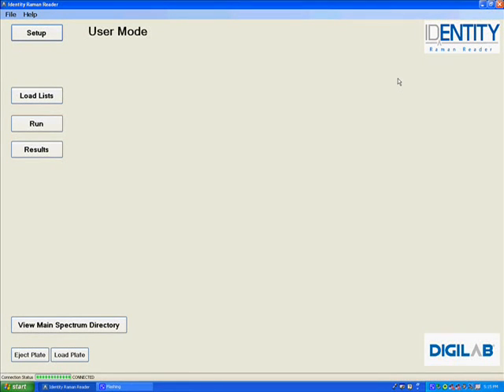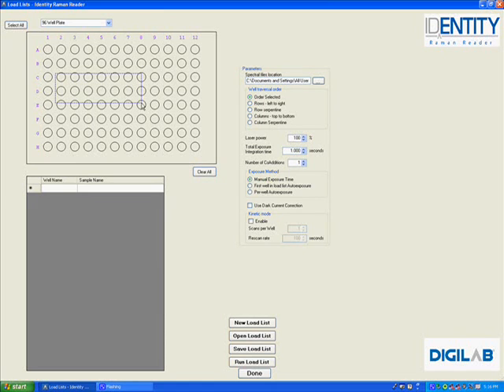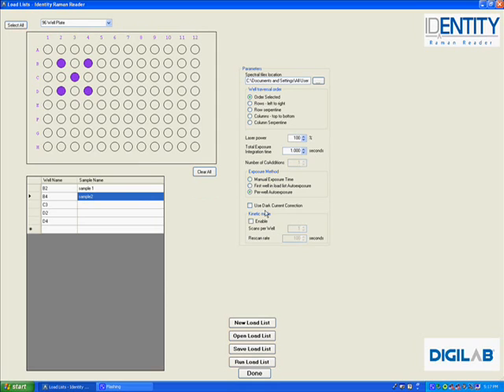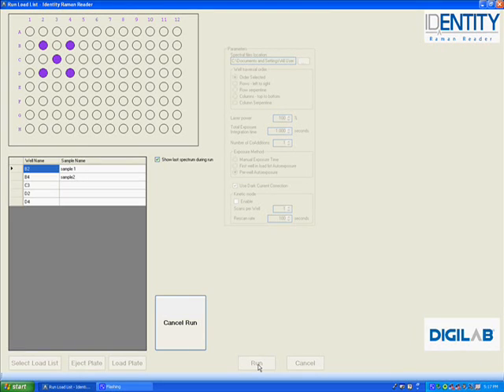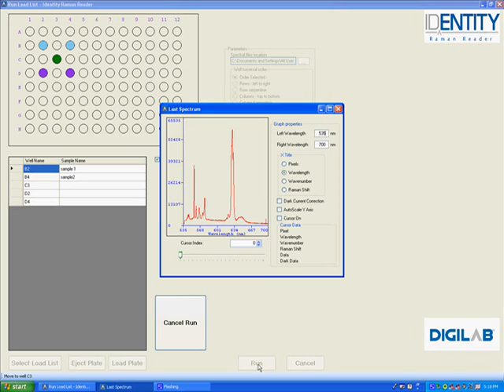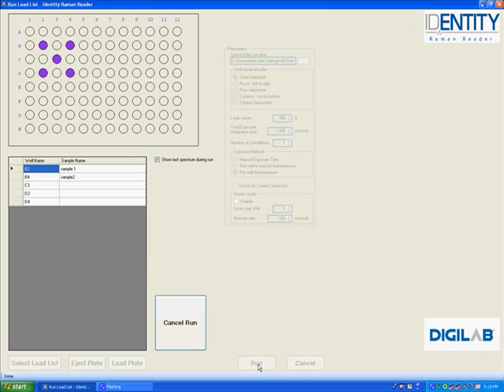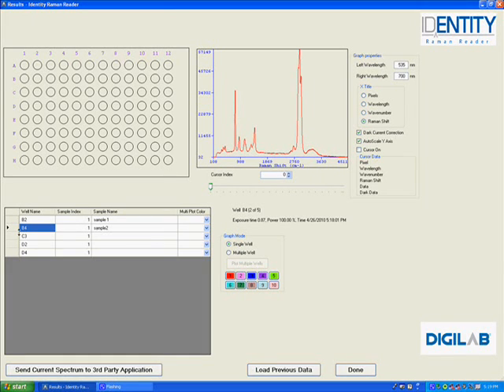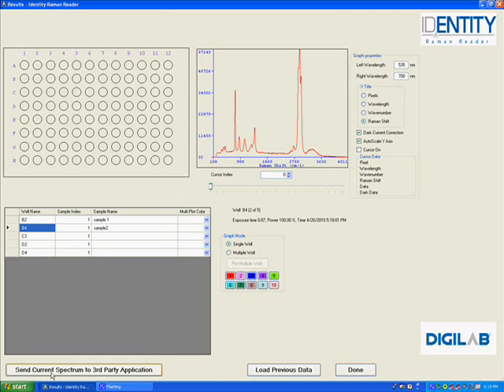Raman Plate Reader Software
Raman Plate Reader Software is a User-friendly software included with the IDENTITY Raman Reader helps improve work-flow with accurate data analysis, detailed reporting and easy access to spectral data.